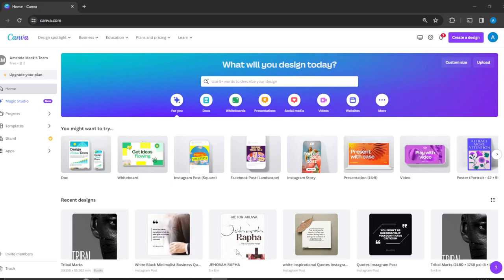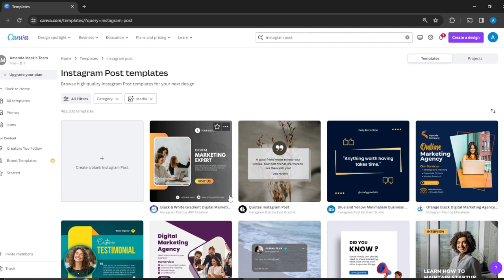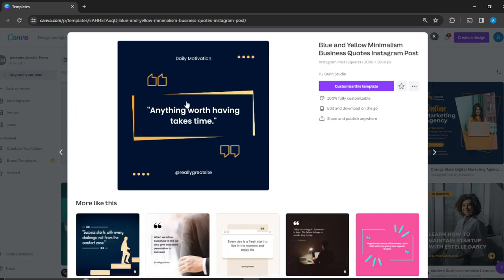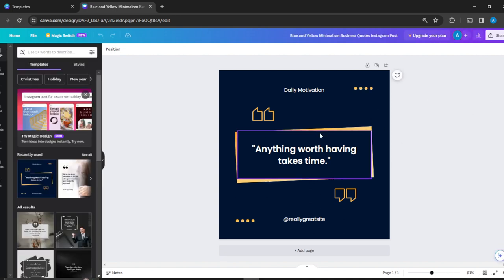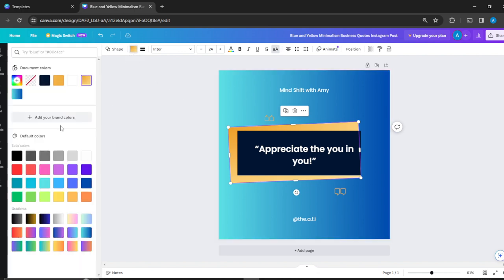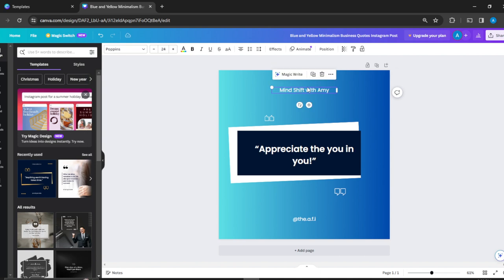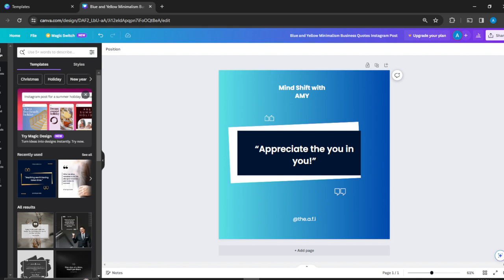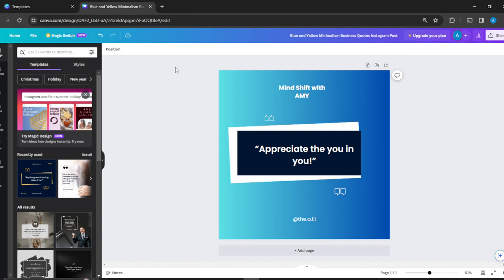How To Create A Stunning Instagram Post In Canva (Easiest Way)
Today we talk about How To Create A Stunning Instagram Post In Canva, so stay until the end of the video to see the full explanation.